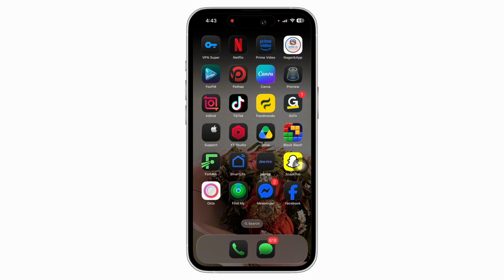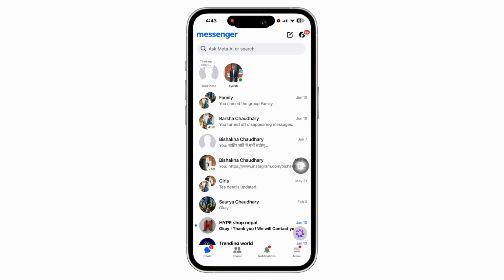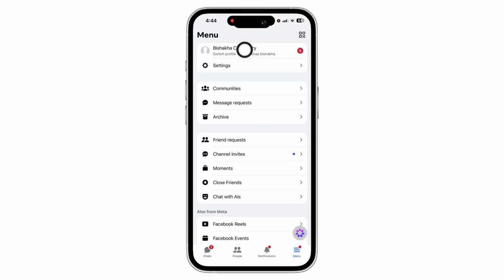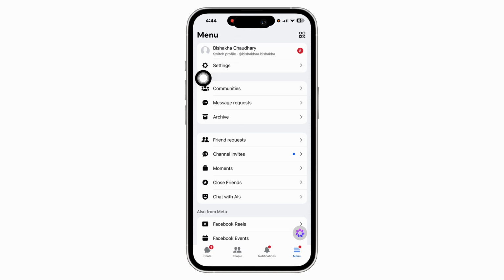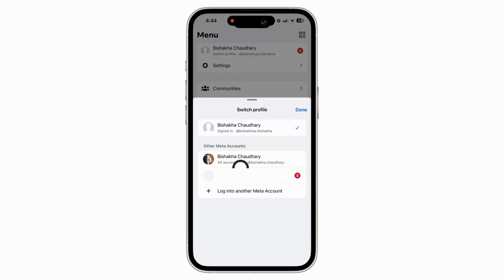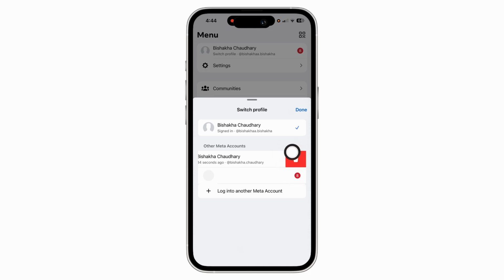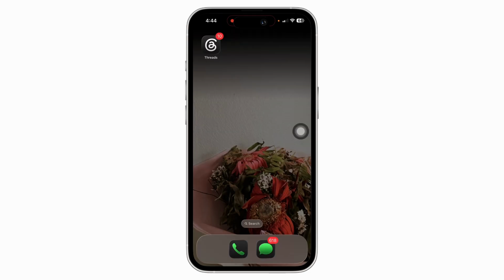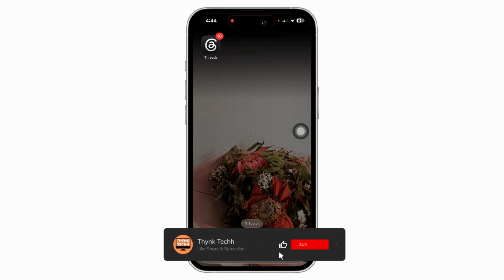How to Remove Account from Messenger 2026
Want to remove an account from the Messenger app but not sure how? 💬📱 This step-by-step 2026 guide will show you how to remove or log out of an account from Facebook Messenger quickly and easily.

What You’ll Learn in This Video:
How to remove an account from Messenger
How to log out of Messenger on Android and iPhone
How to remove saved accounts from the Messenger login screen
How to manage multiple accounts on Messenger
The difference between removing an account from Messenger and deleting a Messenger/Facebook account

Whether you’re switching accounts, using a shared device, or simply want to remove an old account from Messenger, this tutorial will help you manage your Messenger accounts safely and easily.

Chapters:
0:00 - Introduction
0:10 - How to Remove Account from Messenger 2026